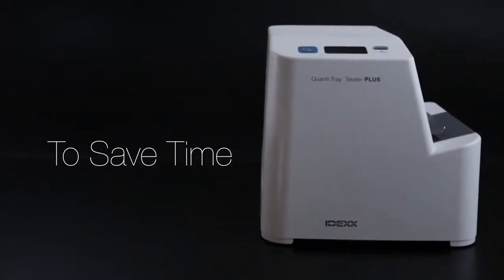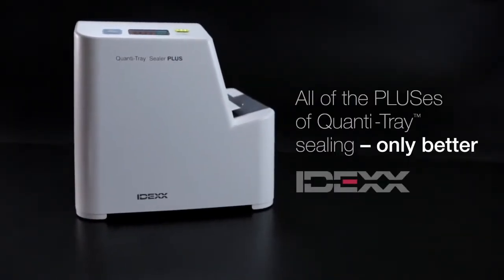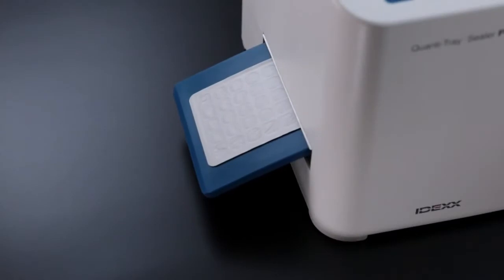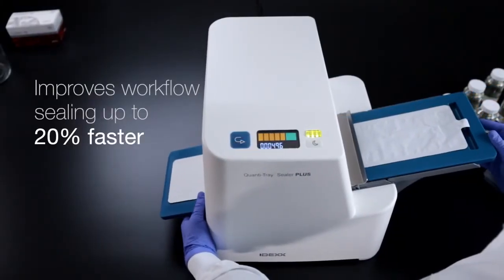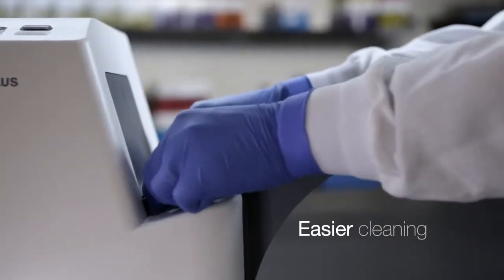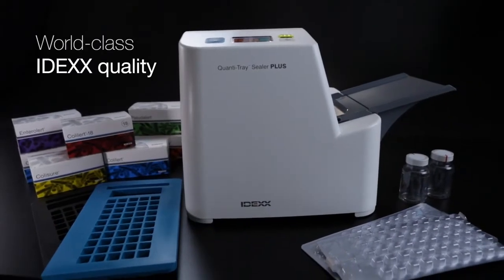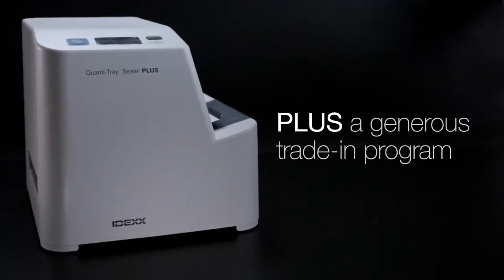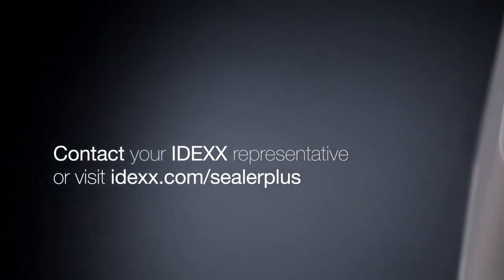The New IDEXX Quanti Tray Sealer PLUS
IDEXX Water Microbiology provides water testing solutions that help protect water safety for billions of people all around the world.